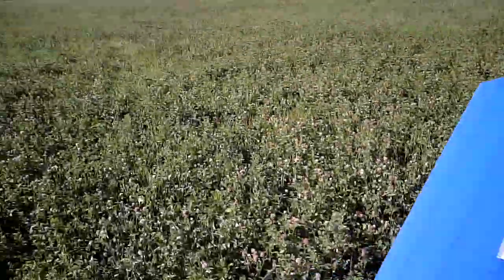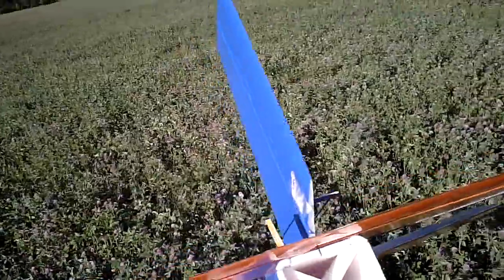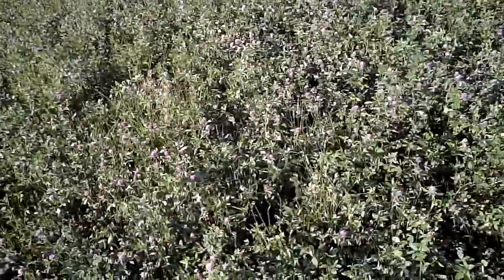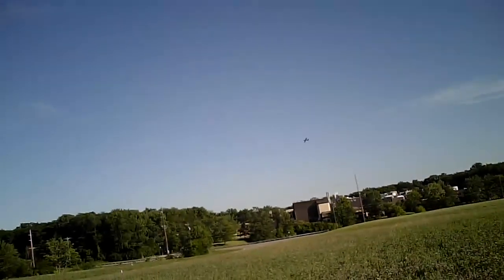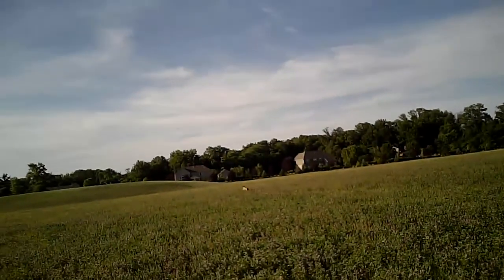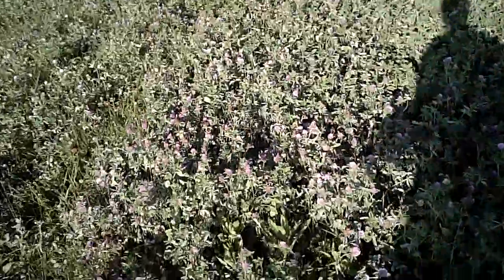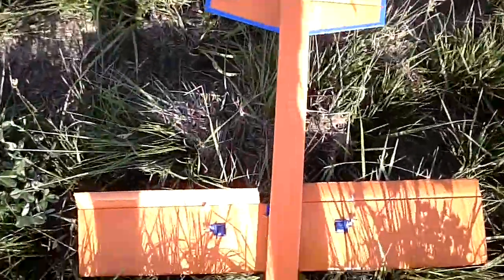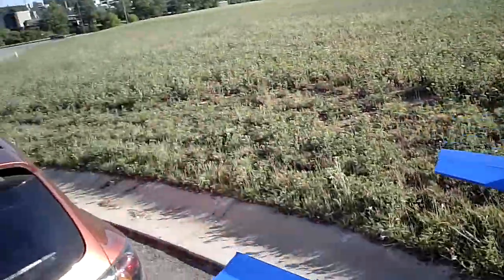Noob Tube Maiden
Here is the disastrous maiden of my Noob Tube from ExperimentalAirlines.  I hope to re-maiden on Sunday, along with the 60" gyro stabilizer Photon I am building for my dad.

The setup is the standard 5" airfoil Armin wing with 1.5" control surfaces and a 30" by 2" OD fuselage tube. The horizontal and vertical stabilizers are either 4 or 4.5" total chord with 1.5" control surfaces and are 14" and 6", respectively. All control surfaces are dialed WAY down to 3/8" up and down throws with 45% expo. With this setup the plane had plenty of control authority.

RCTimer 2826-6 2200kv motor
30amp speed control
6x4 APC prop
850mah 45c 3s battery
30" wingspan
32" length
17.5oz AUW

Footage shot on a #16 808 key cam Velcroed to a hat